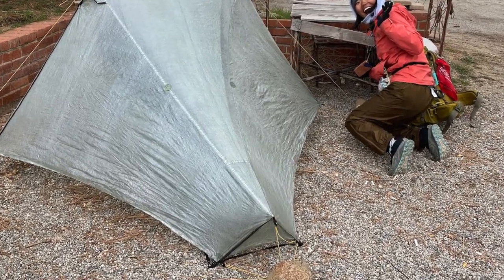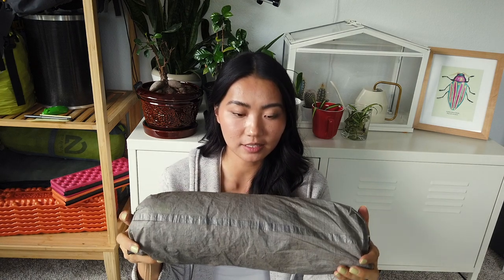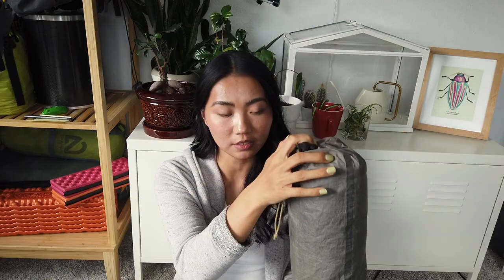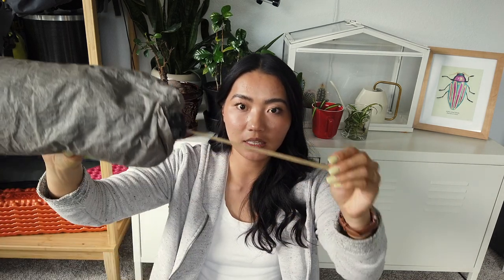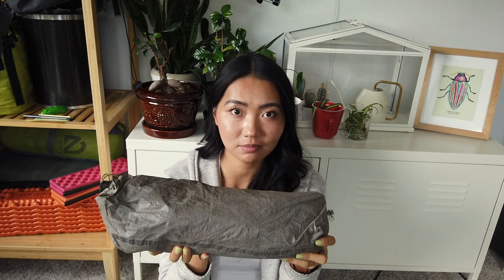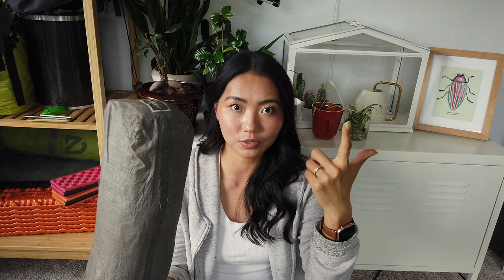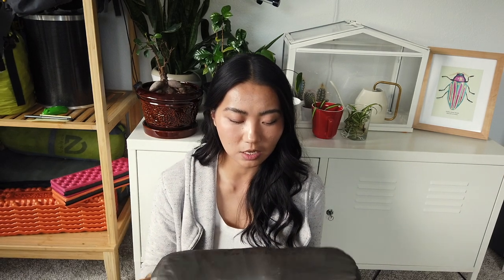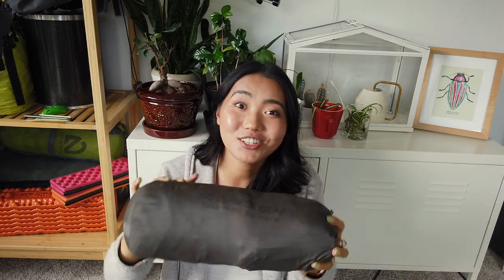Pacific Crest Trail Gears: The Big 3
Thanks for visiting! Researching backpacking gear became my obsession before and during my hike on the pacificcresttrail

This video covers a breakdown of the gears I used on the 2,000+ mile journey in 2021, categorized as the "Big 3" backpacking gear. The below link includes all the gear items I used in the big 3, not just the ones I started with, along with costs, and weights.

Chapters:
0:00 Intro
1:39 Shelter system
6:27 Backpack
8:46 Sleep system
13:19 Outro

- Swiftie